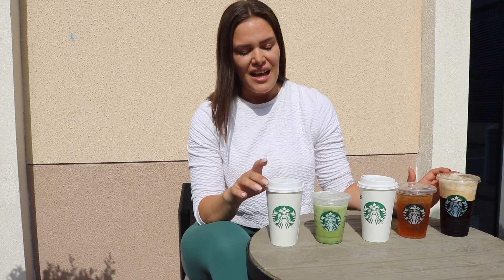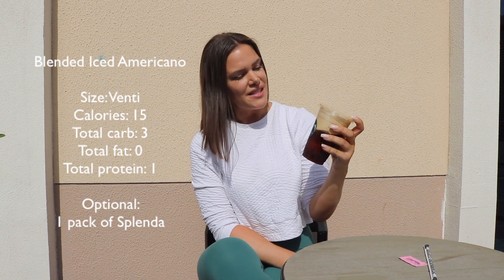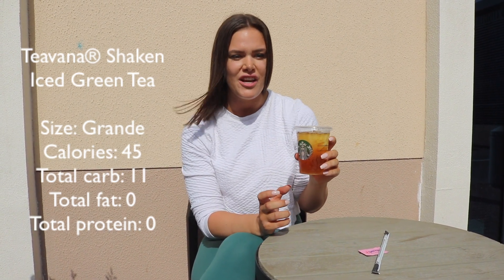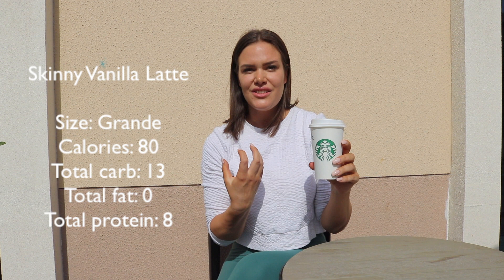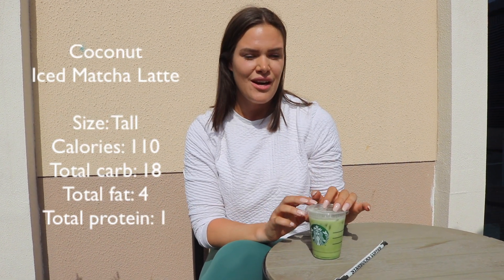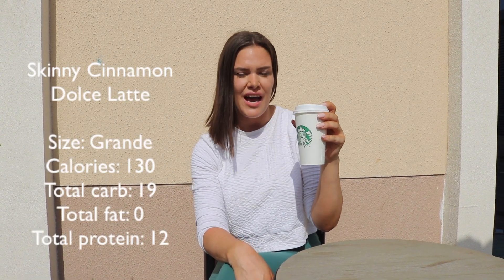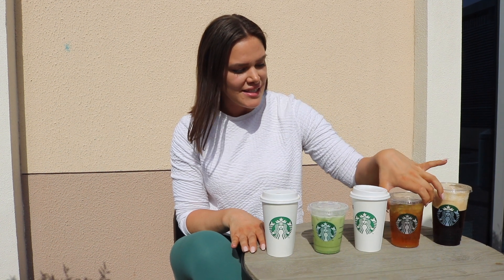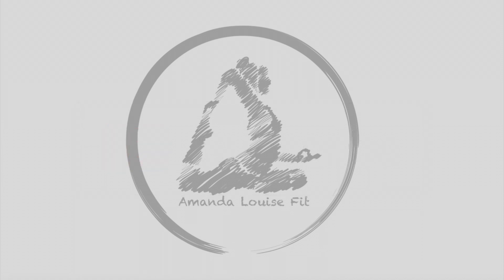5 Healthy Starbucks Drinks - Low Carb, Low Fat, Low Cal, High Protein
It's a huge help and much appreciated!

Let’s face it, ordering a drink from Starbucks isn’t always as healthy as you might think. They tend to be heavily loaded with sugar, and it can seem like the only safe choice is a black coffee. But that can get pretty boring, right?

That’s why I’ve made this video with 5 of my healthier Starbucks favorites! They range from between 15-130 calories. The lighter ones are a great option for a low-calorie refreshment, where the heaviest choice packs a good amount of protein, making it an excellent mid-morning snack & caffeine kick, to get you through the day!

1: Blended Iced Americano

Size: Venti
Calories: 15
Total carb: 3
Total fat: 0
Total protein: 1

Optional: 1 pack of Splenda/Stevia

2: Teavana Shaken Iced Green Tea

Size: Grande
Calories: 45
Total carb: 11
Total fat: 0
Total protein: 0

3: Skinny Vanilla Latte

Size: Grande
Calories: 80
Total carb: 13
Total fat: 0
Total protein: 8

4: Coconut Iced Matcha Latte

Size: Tall
Calories: 110
Total carb: 18
Total fat: 4
Total protein: 1

5: Skinny Cinnamon Dolce Latte

Size: Grande
Calories: 130
Total carb: 19
Total fat: 0
Total protein: 12